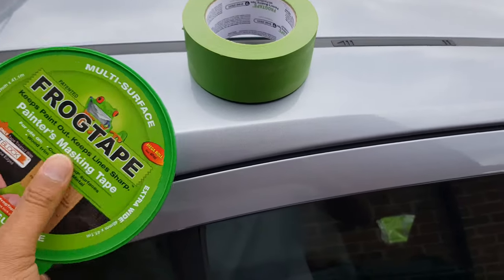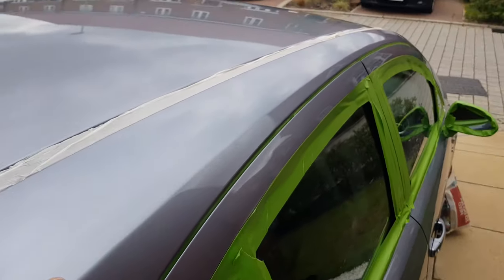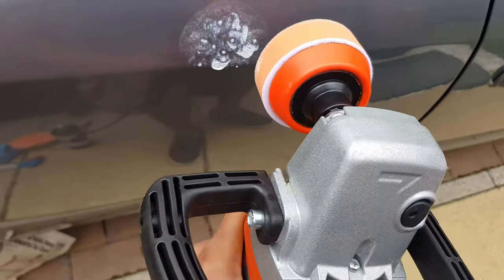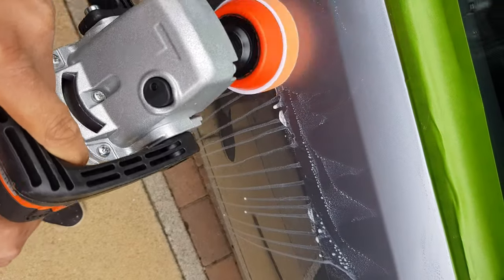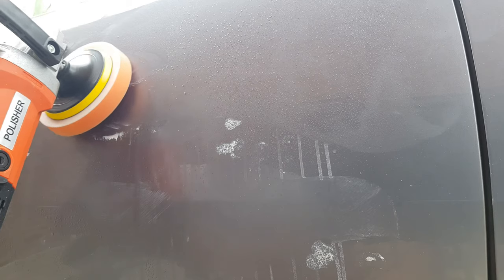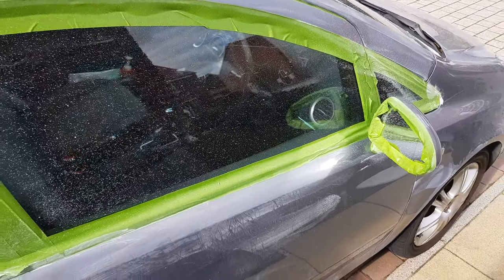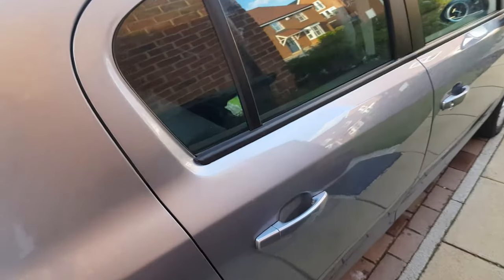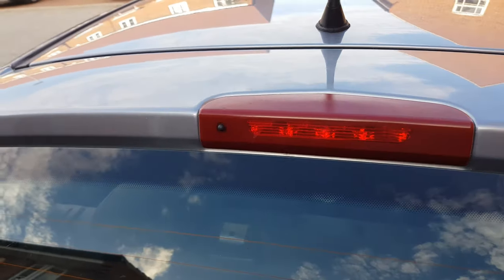Car polishing to a mirror finish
Polishing car to a mirror finish. Looks fantastic.

The playlist above has a number of videos where I use this solder station. Feel free to watch.